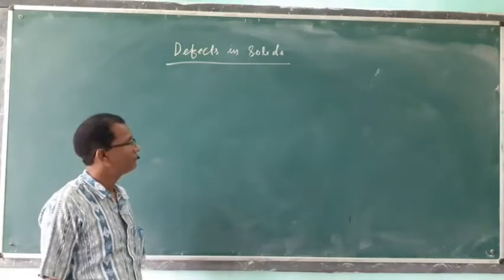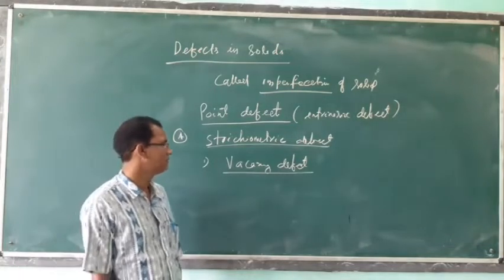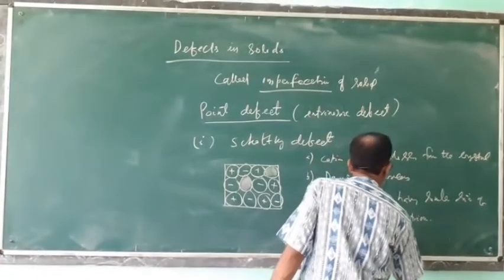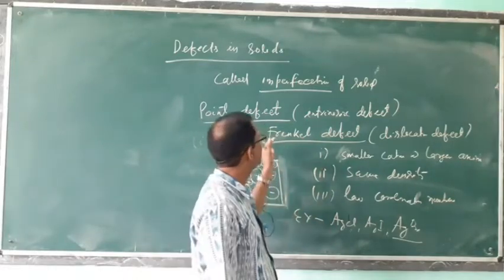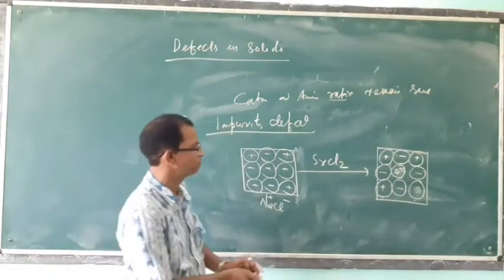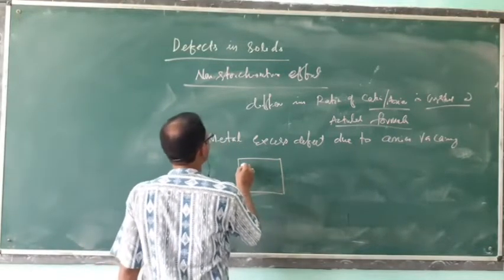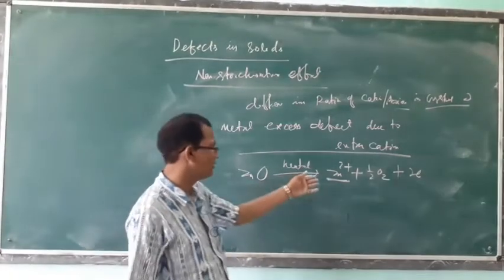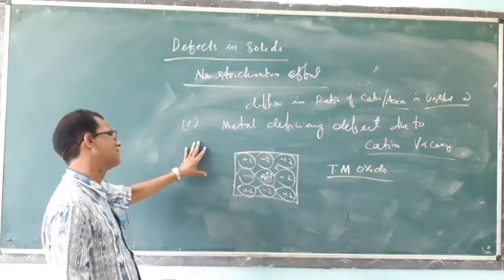Solid 9 : Defects in Solid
Chemistry Lesson 9: Prepared by Dr D K Mishra PGT chemistry jnv puri